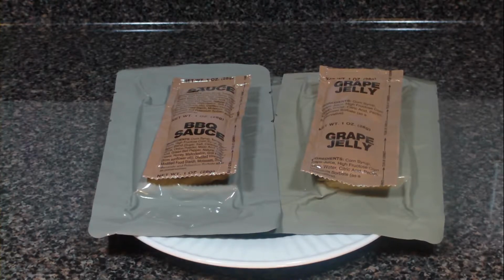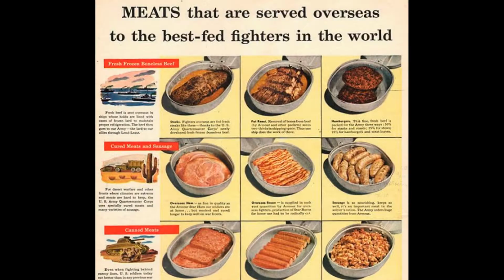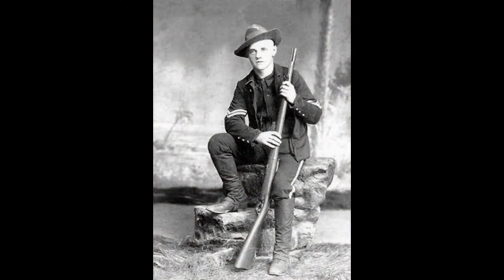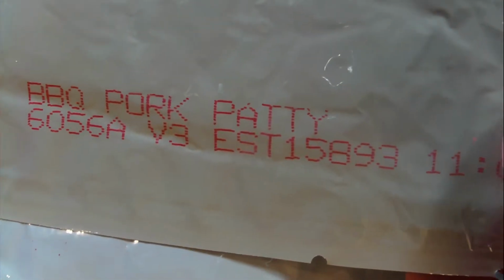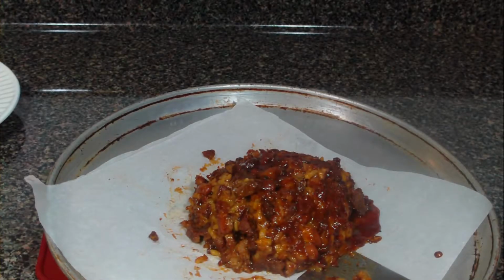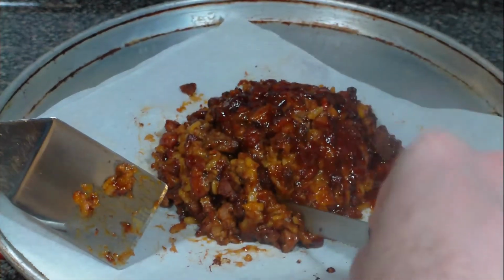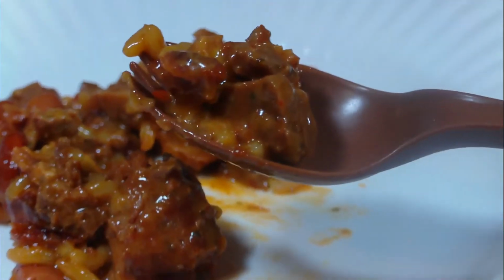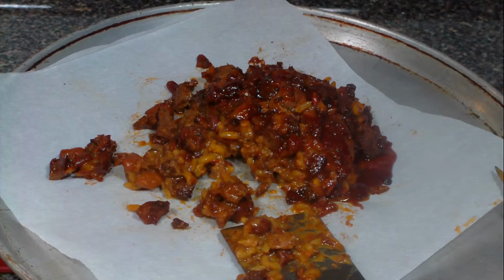Uncle Sam's Meatloaf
Like a bat out of hell
I'll be gone when the morning comes
When the night is over
I'll be gone gone gone